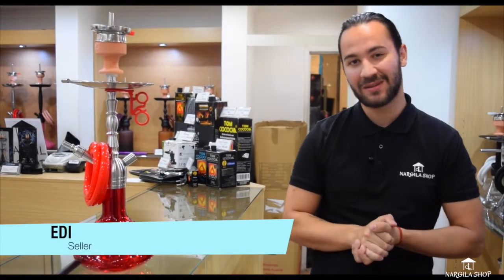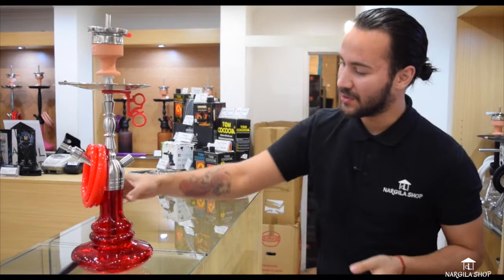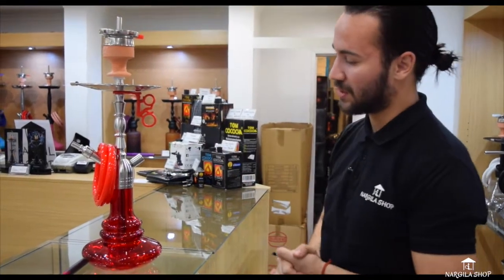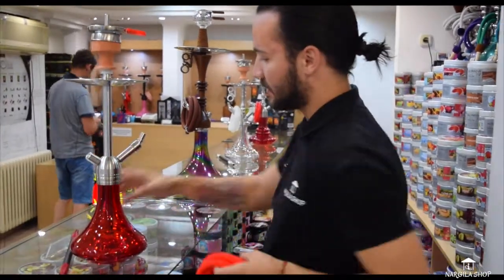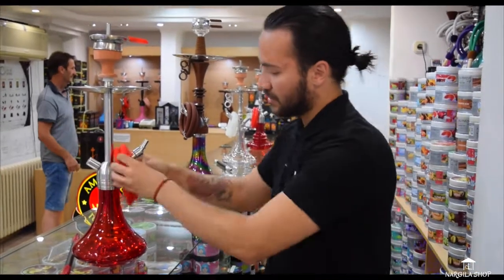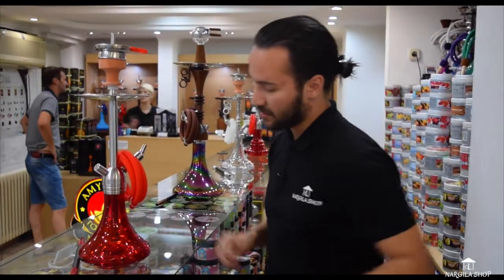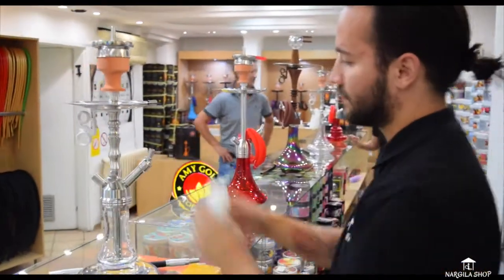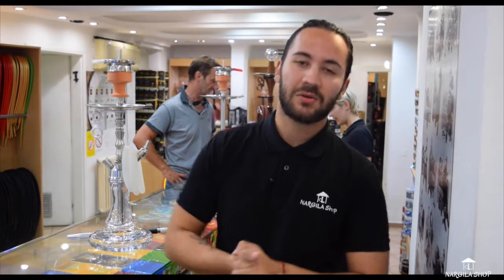Novi modeli Amy Nargila / Nargila Shop Beograd